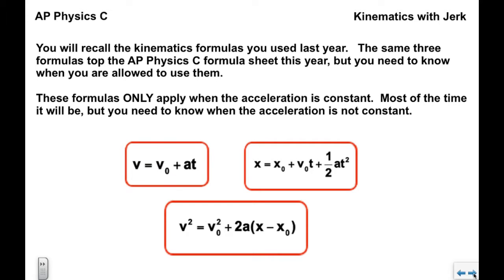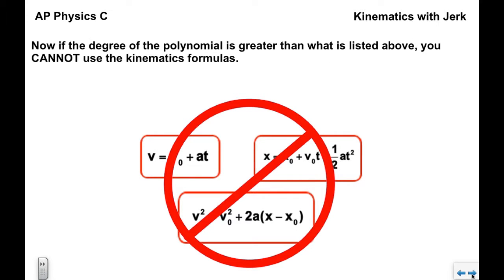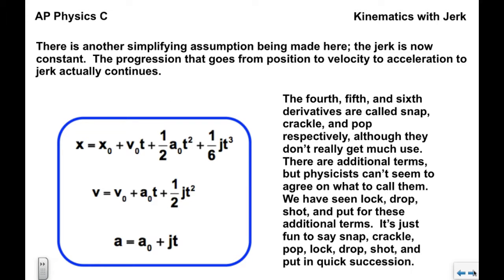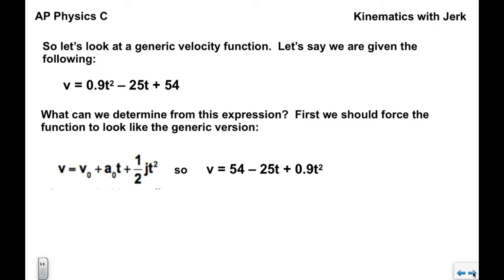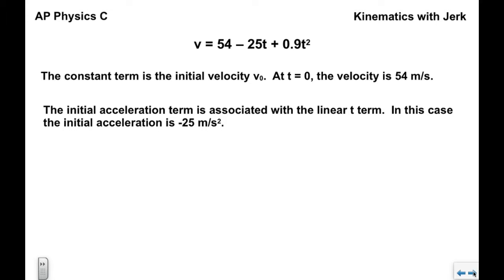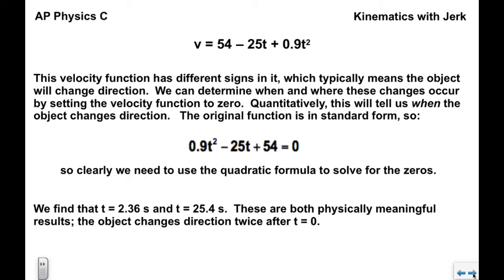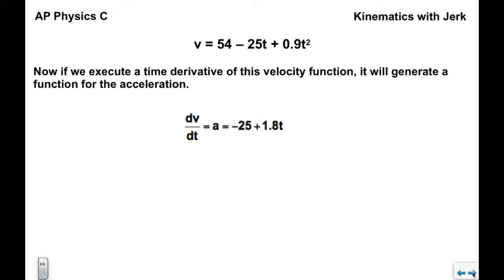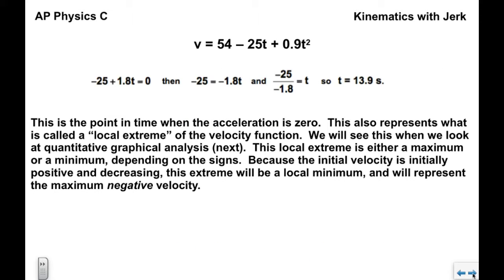AP C 1D Kinematics with unconstant acceleration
Kinematics with jerk.